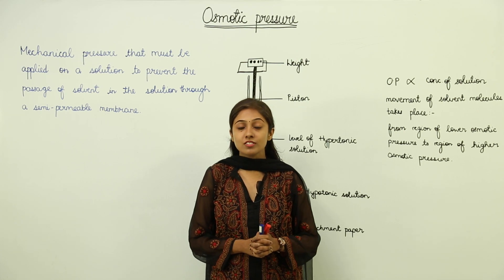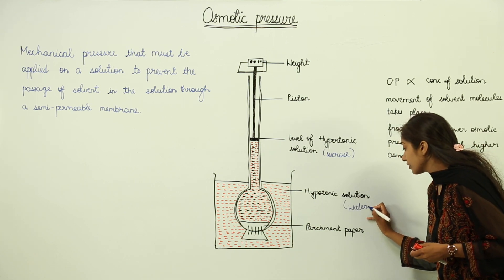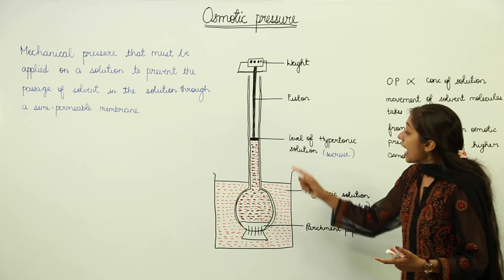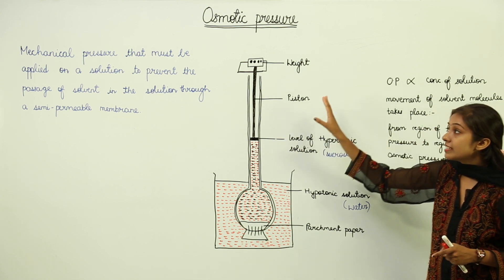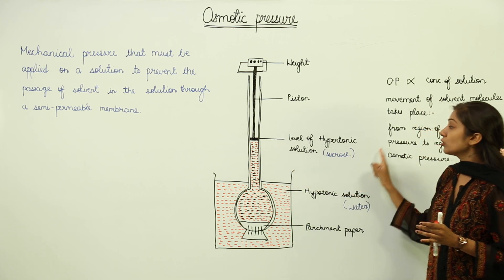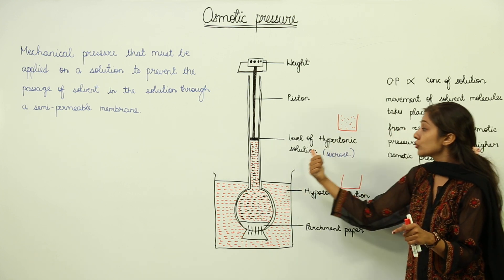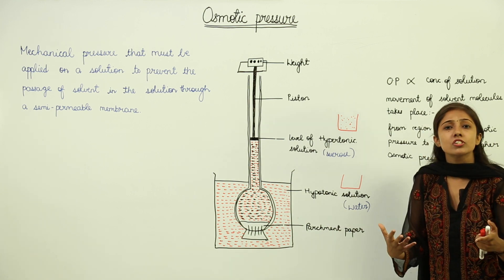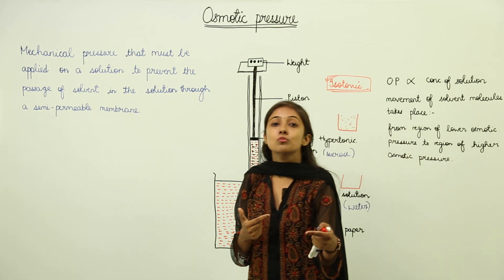Free Topic l CBSE Class 10th I Biology I Chapter 4 I Absorption By Roots | osmotic pressure l L62